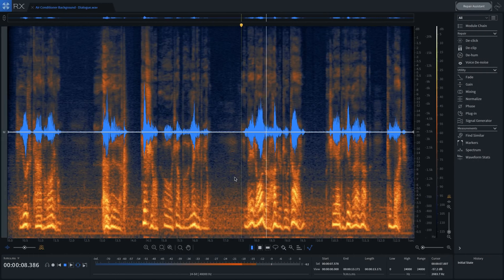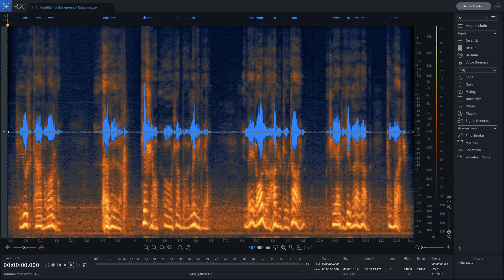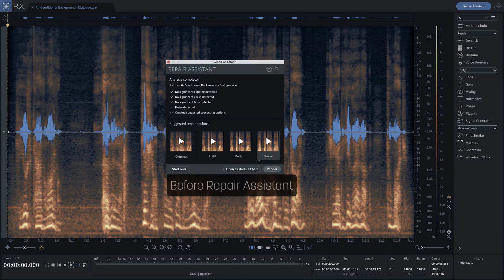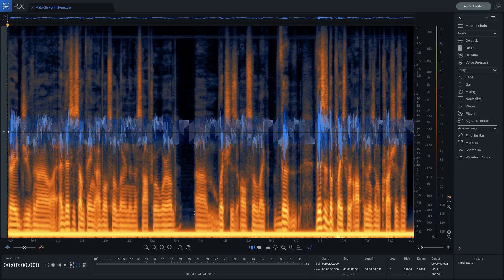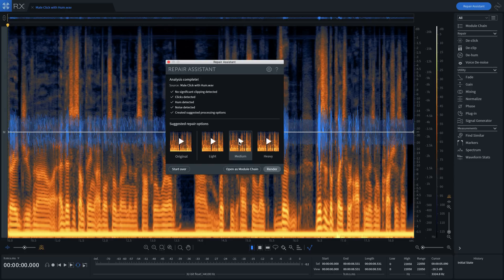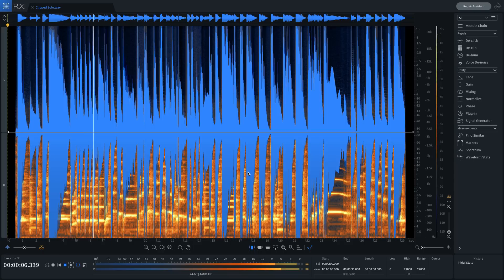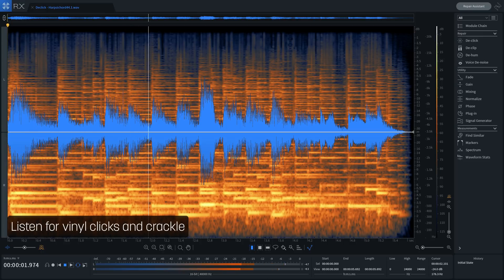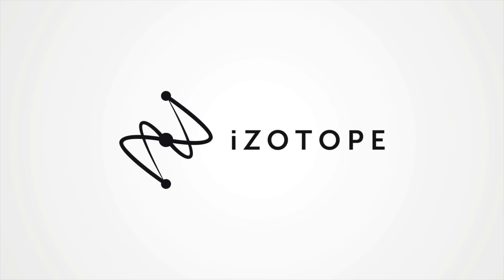RX 7 Elements Overview: Audio Repair for Music and Post Production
Meet RX 7 Elements, the perfect introduction into the world of audio repair, featuring the new Repair Assistant which automatically finds and removes noise, clipping, clicks, and other problems that can plague your production audio.

NEW: RX 10, explore the latest version of the premier audio repair and noise removal toolkit for post production, music production, podcasting, and more